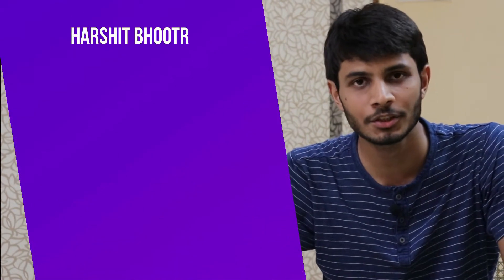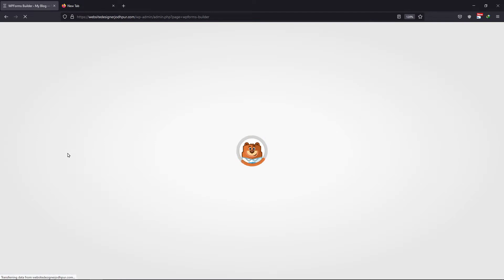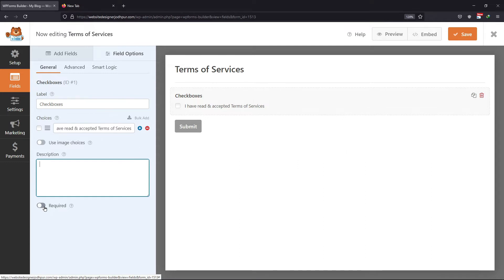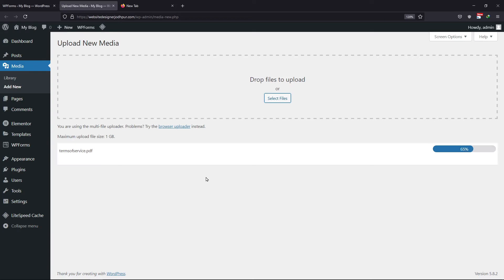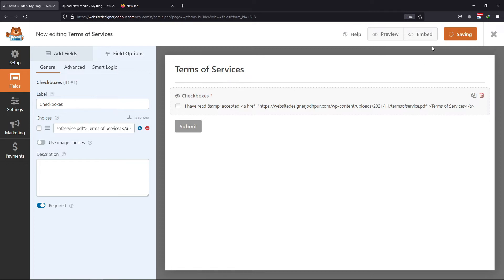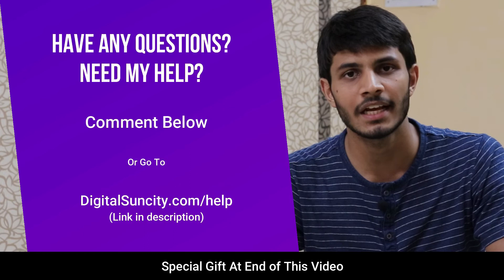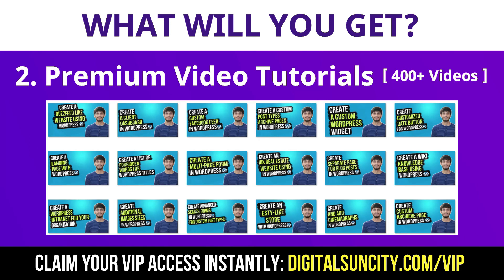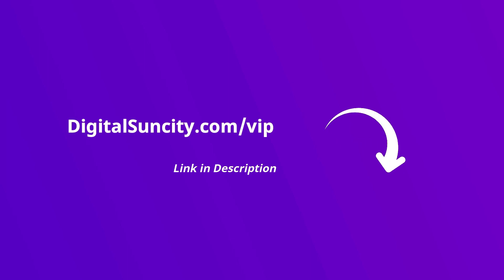How To Add Terms Of Services In WPForms | WordPress WPForms Tutorial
►Are you tired of scrolling through long pages of legal jargon just to get to the bottom of a website?

►This video will show you how to create user-friendly terms of service agreement form, so your visitors can easily read and agree to the terms before filling out any other forms on your website. Whether you're a blogger, e-commerce store owner, or a business website, this tutorial is for you!